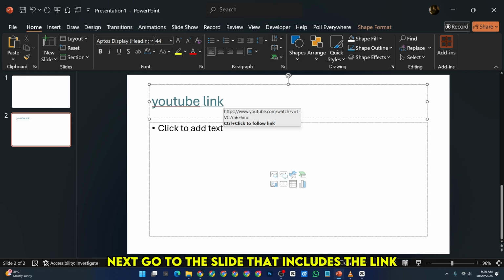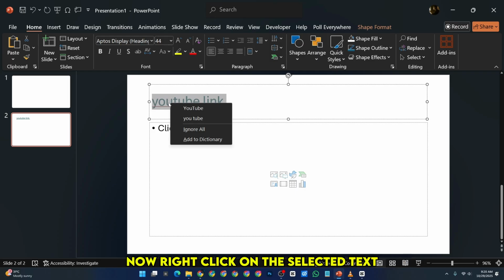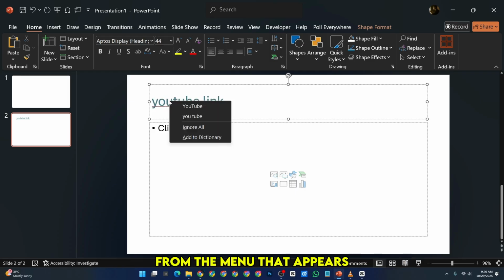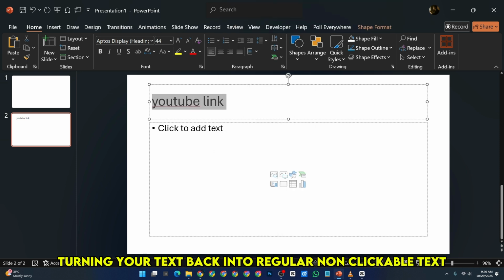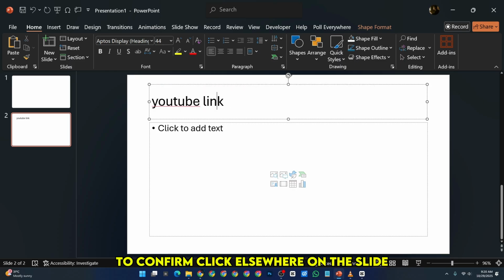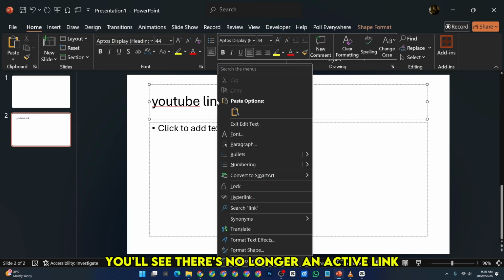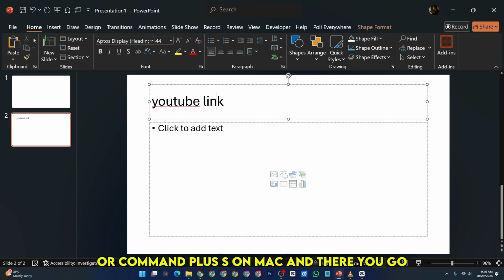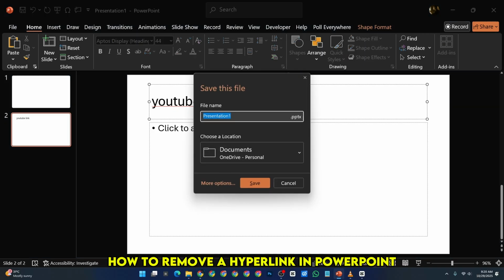How To Remove A Link In Powerpoint - 2026 (Best Method)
How To Remove a Link in Powerpoint
In this video, you will learn how to remove a link in PowerPoint quickly and easily. We will show you step-by-step methods to delete hyperlinks, unlink text or images, and manage your slides for a cleaner presentation. Follow this tutorial to make your PowerPoint slides more professional and link-free.